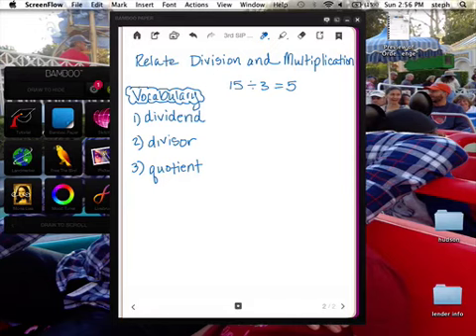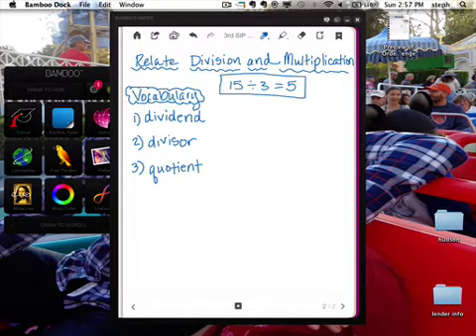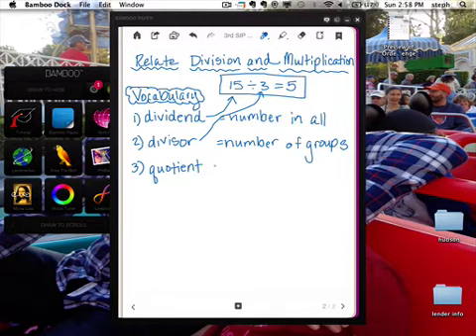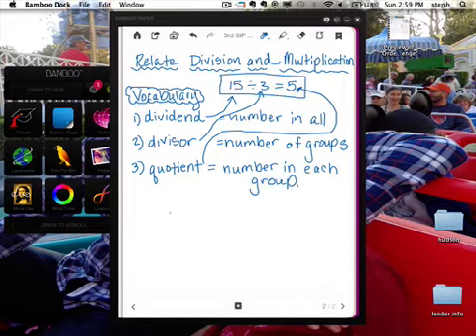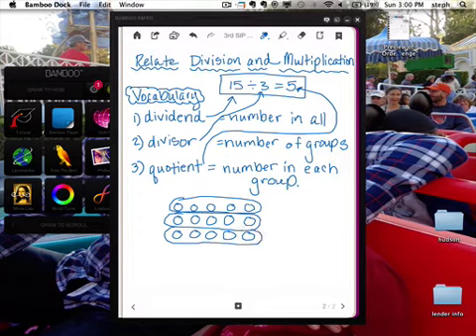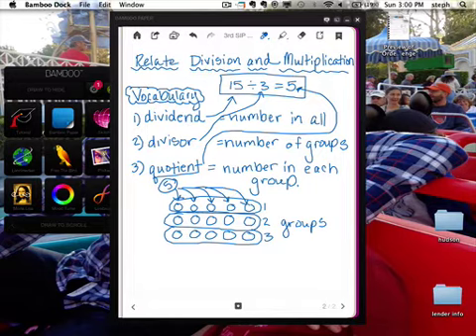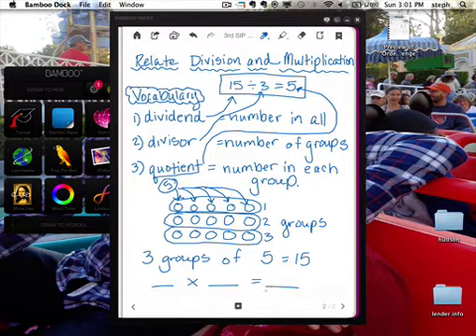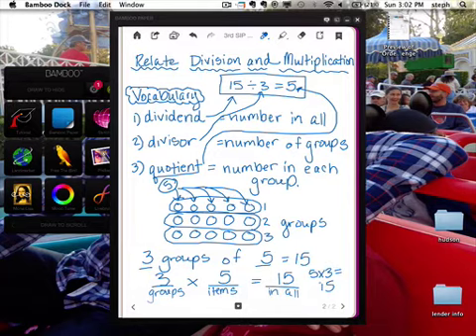Relate Division and Multiplication